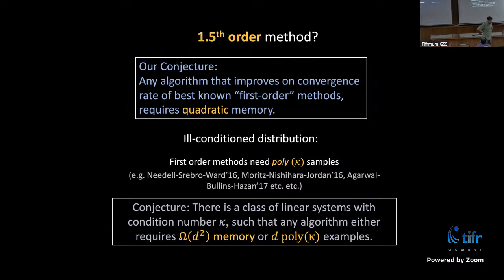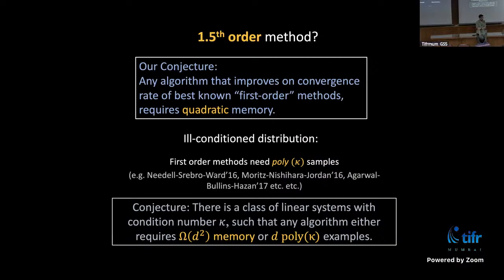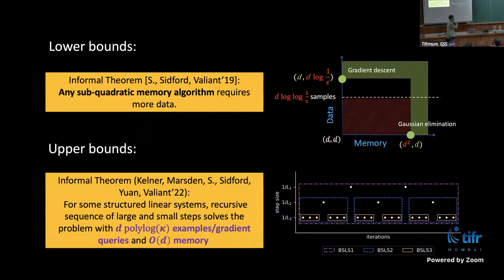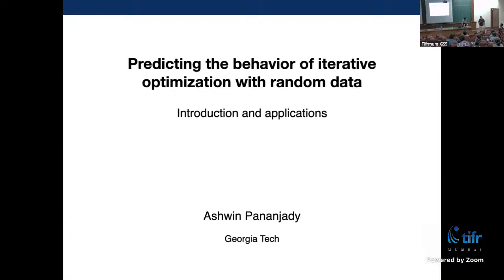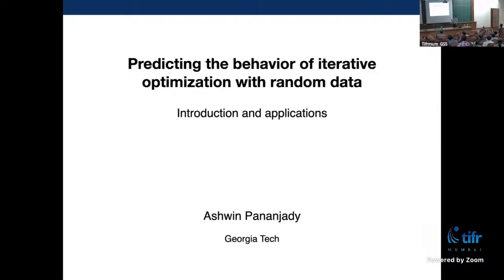Ashwin Pananjady - Predicting the behavior of iterative algorithms in high dimensional, average-case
Instructor  :  Ashwin Pananjady
Abstract  : Iterative algorithms are the workhorses of modern statistical signal processing and machine learning. Algorithm design and analysis is largely based on variational properties of the continuous optimization problem at hand, and the classical focus has been on obtaining worst-case convergence guarantees over classes of problems that possess certain types of geometry. However, modern optimization problems in statistical settings are high-dimensional, involve random data, and are therefore inherently average-case: consequently, algorithms often behave differently from what is suggested by classical theory. With the motivation of better understanding optimization in such settings, I will present a toolbox for deriving “state evolutions” for a wide variety of algorithms with random data. These are non-asymptotic, near-exact predictions of the statistical behavior of the algorithm, which apply even when the underlying optimization problem is nonconvex or the algorithm is randomly initialized. We will showcase these predictions on deterministic and stochastic variants of complex algorithms employed in some canonical statistical models, discussing applications to hyperparameter tuning and signal reconstruction in tomography.